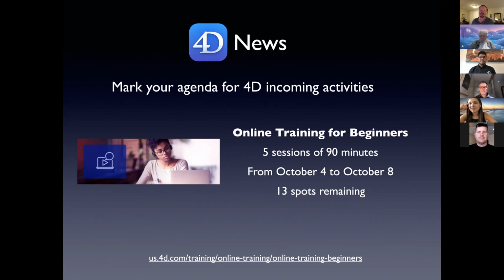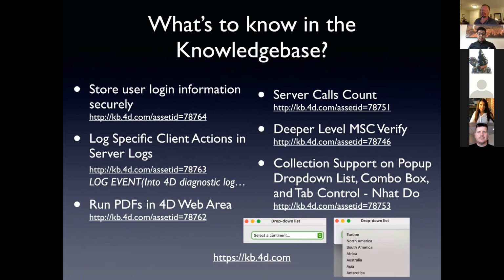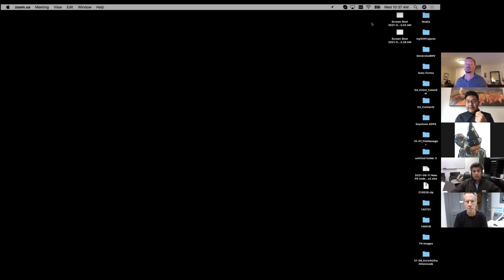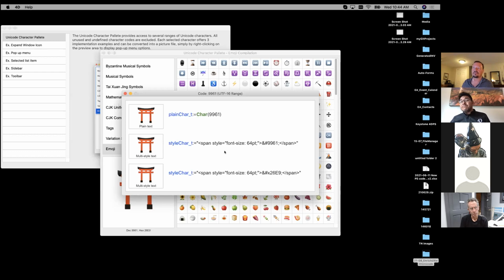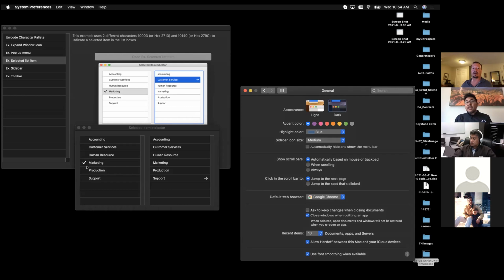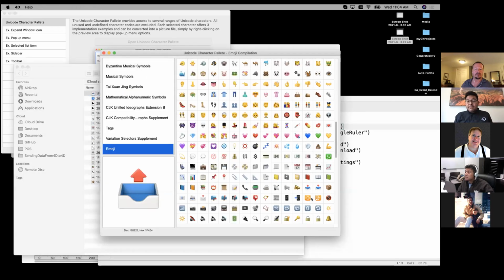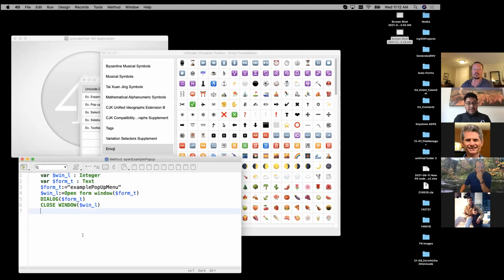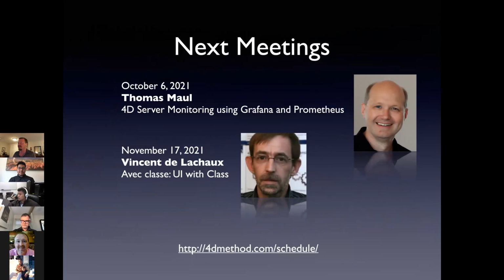4DMethod #51 | Enrich UX and UI with Unicode Special Characters - Add Komoncharoensiri